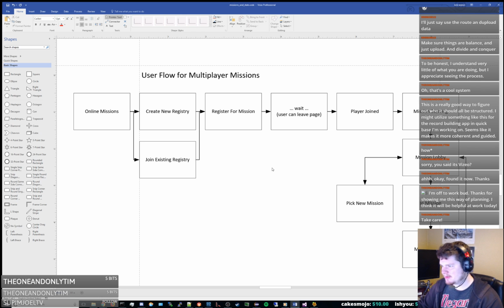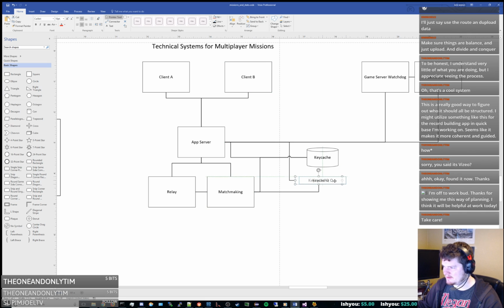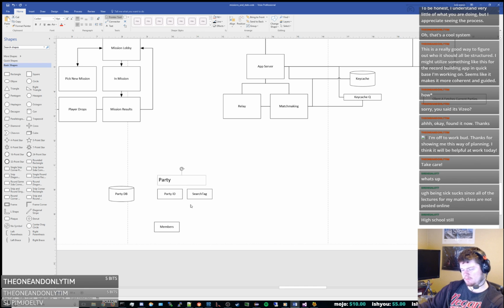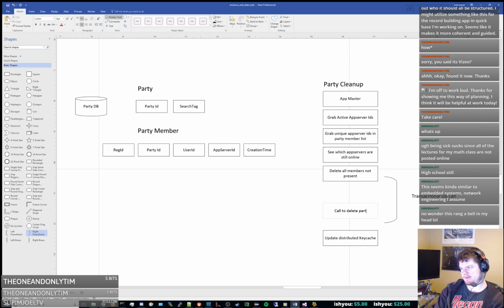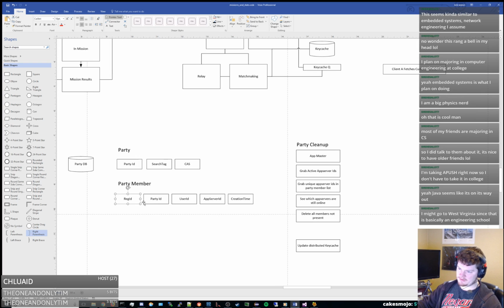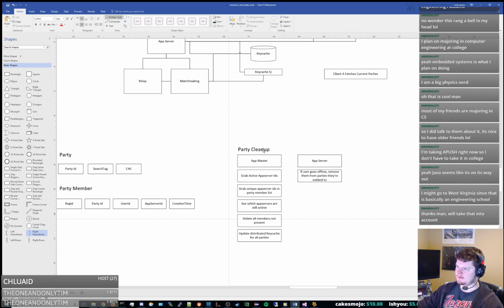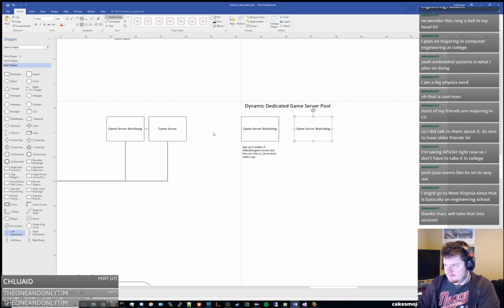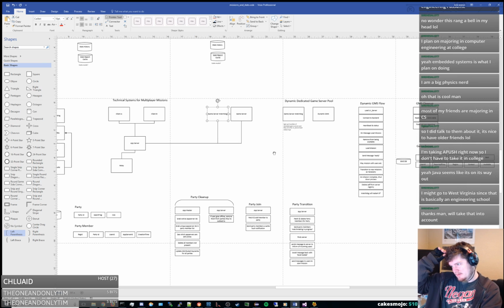ambientenergy101 devs Dashkin 754